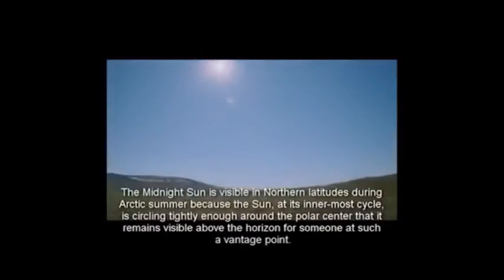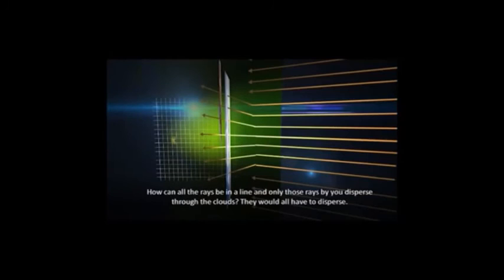Flat Earth - Sunset Experiment: Air Density!! AWESOME!!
Research Royal Rife
Sunset Experiment: Air Density!! AWESOME!!